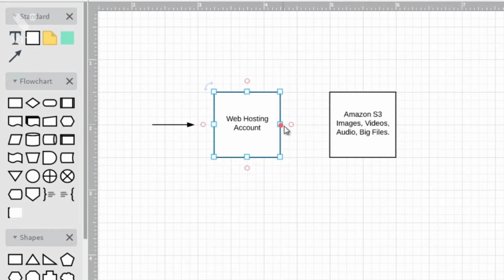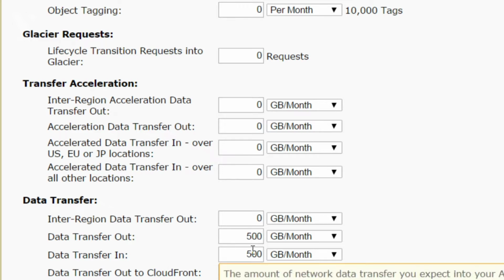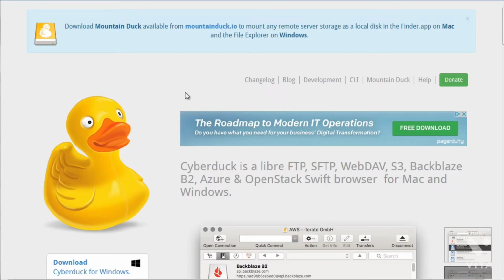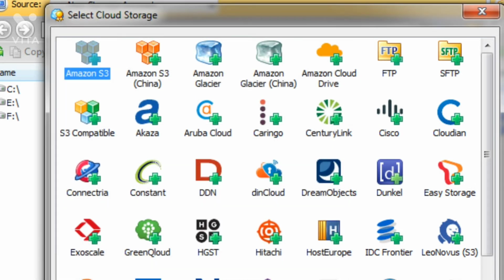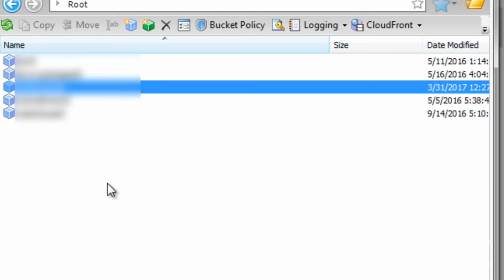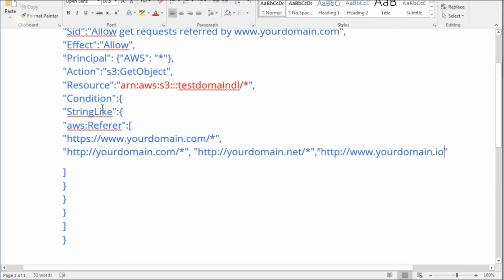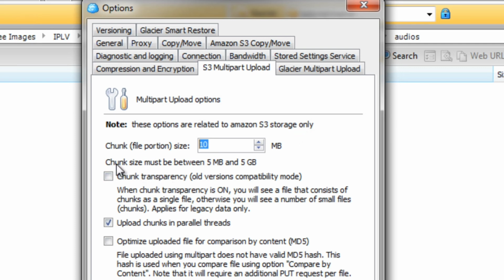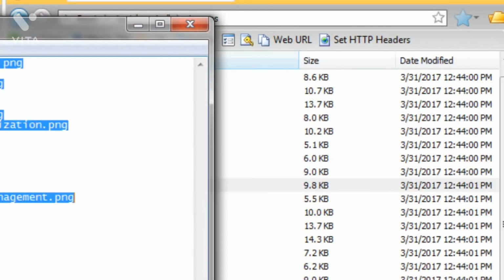Amazon S3 crash course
This vedio is about to become a millionaire with Amazon S3 crash course.